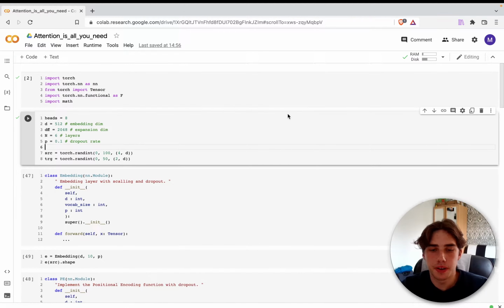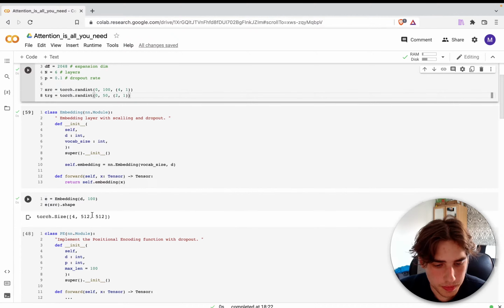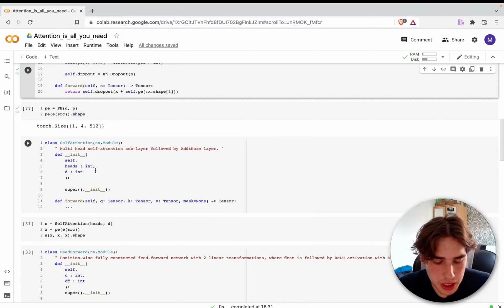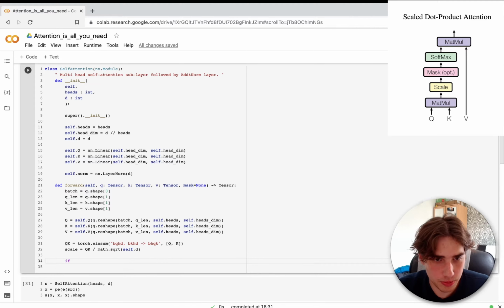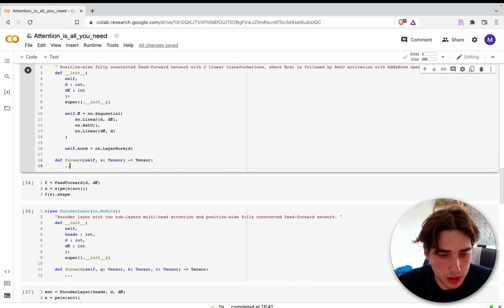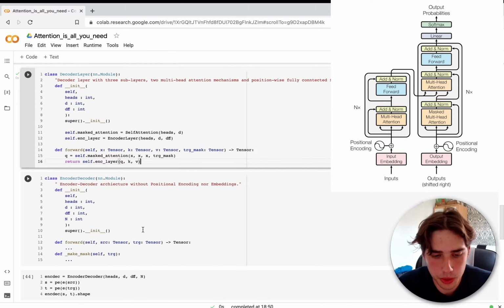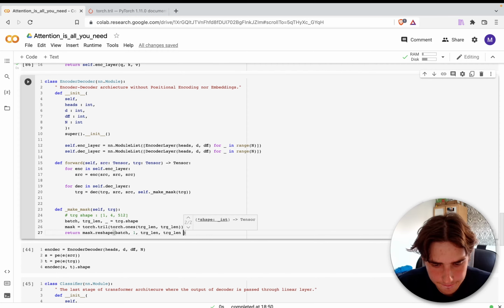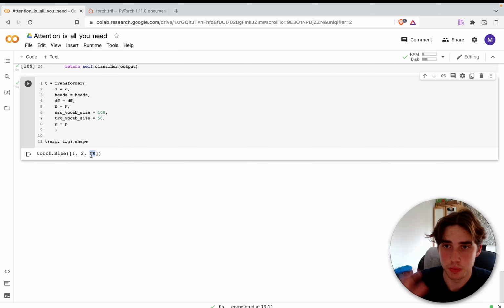Transformer - Attention Is All You Need | PyTorch Implementation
In this video I implement in PyTorch the popular Transformer architecture.

0:00 General Overview
3:30 Positional Encoding
6:20 Self Attention
11:50 Feed Forward
13:18 Encoder Layer
14:30 Decoder Layer
16:00 Encoder Decoder
19:52 Classifier
20:20 Transformer